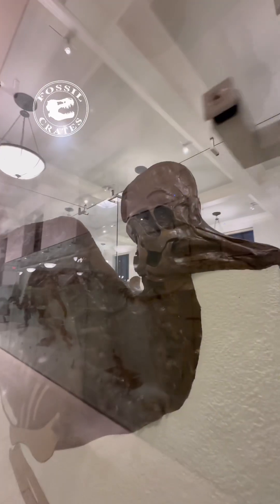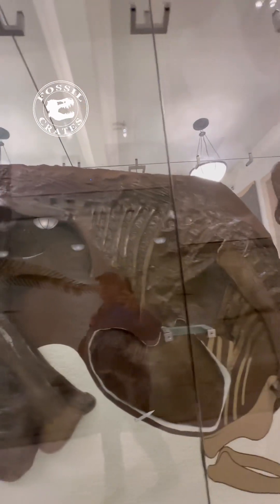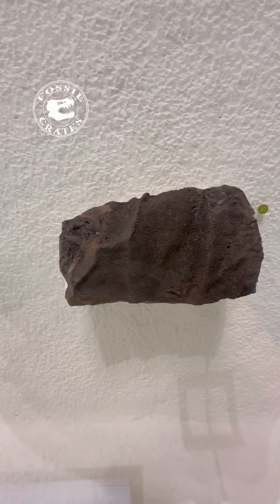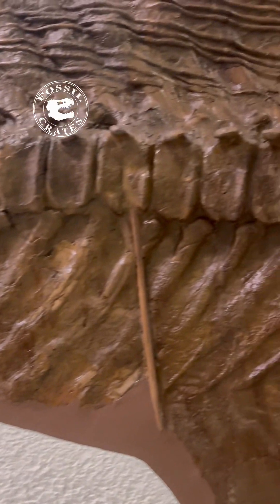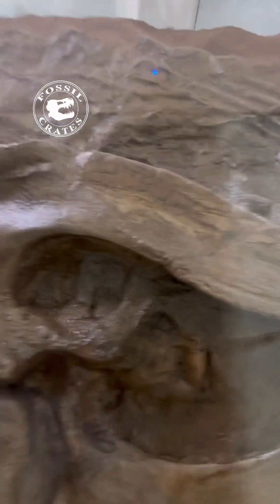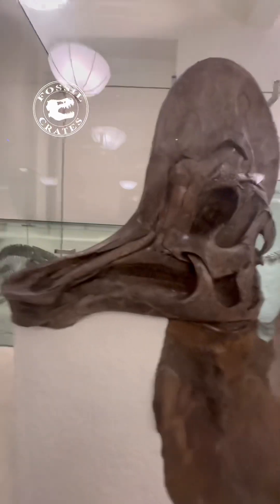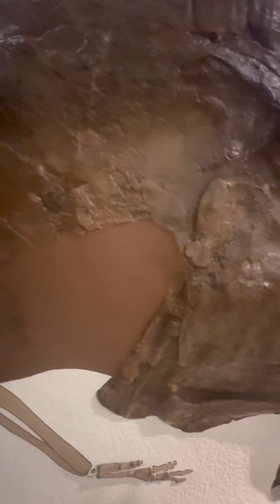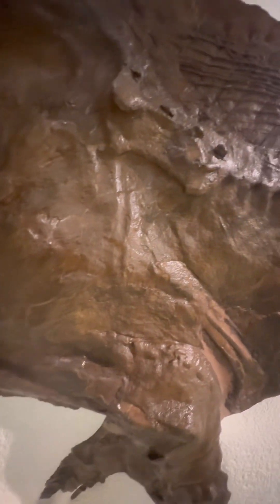Corythosaurus Holotype with Skin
Over 100 years ago, 12/6/1916, two incredible specimens of Corythosaurus went down with the SS Mount Temple, sunk by the German ship SMS Mowe. One of them was a mummy, supposedly vastly eclipsing that of the beauty in this video, AMNH FARB 5240, the holotype of Corythosaurus covered in skin impressions. Of course, Sternberg would say that as he was selling them, but he did discover some of the most incredible dinosaurs ever and would know it’s relative cool-factor.

Corythosaurus, “helmet lizard,” Brown 1914 lived ~76 mya in Alberta, Canada, where these 30’, 3-ton herbivores spent their days browsing on conifer needles whilst avoiding the tyrannosaurids Gorgosaurus and Daspletosaurus.

Brown described it in 1914 and included this nest phrase, “The extraordinary crest rises above the brain-case like a Corinthian helmet or the crest of a cassowary which it resembles.” The 1914 paper was a quick, “check out our cool new dinosaur” paper. It lifted Lambe’s skin description from an early hadrosaur paper verbatim, but it didn’t figure or photo any of the skin! It does include two nice, labeled, skull pics, though.

The crest looks like a cassowary casque and likely aided in vocalizations and species recognition. Their skeletons all look the same (ok, sauropod researcher bias here 🤣) so they needed some way to tell one species from another :-)!

With juvenile skulls known, paleontologists have been able to elucidate how the crest grew. This kind of ontogenetic work is super important as it lets us identify characters that are variable and help figure out when taxa are oversplit (meaning we have names too many dinosaurs).

I hope we are able to raise the skeletons from the bottom of the sea! They are at a depth slightly deeper than that of the Titanic. They likely are fine, having been wrapped in plaster jackets and now sitting in a ship’s hold in a cold, lightless, low oxygen environ.